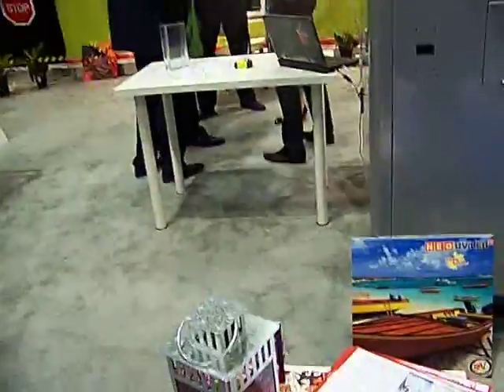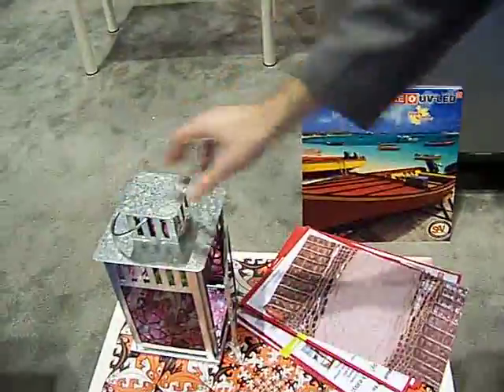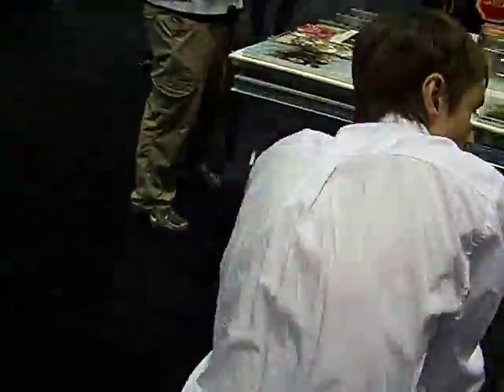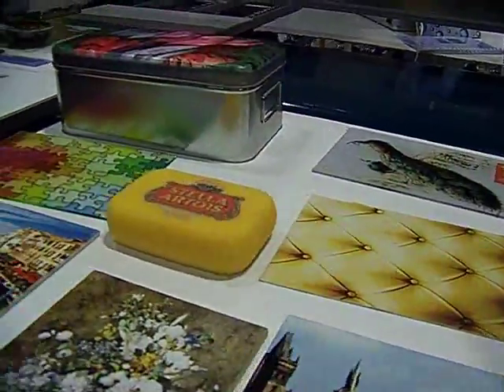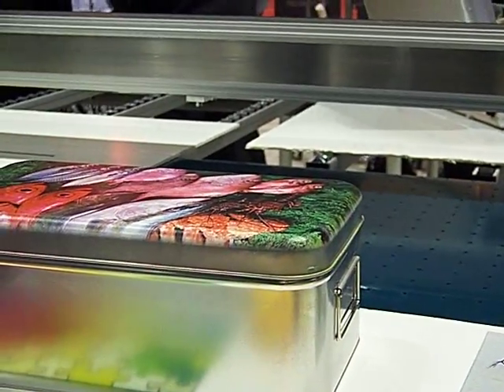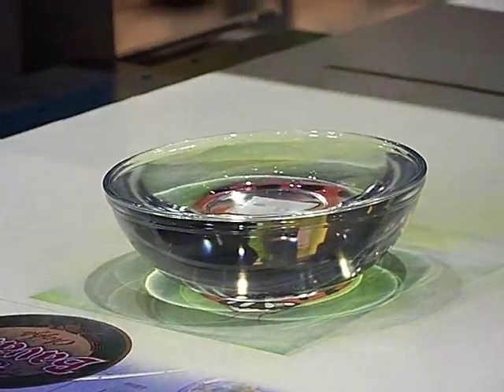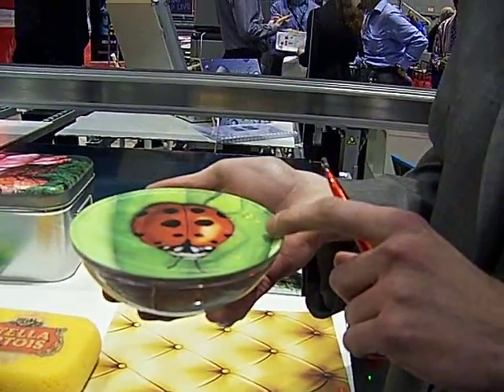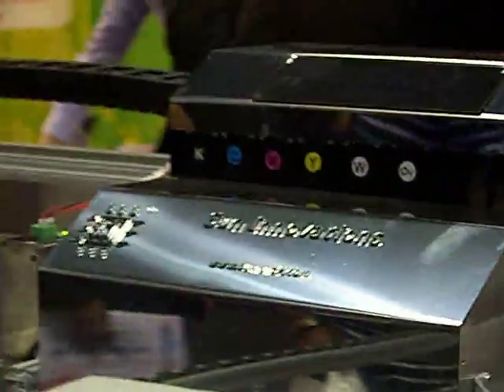UV Printing with Alexander from Sun Innovations Part 2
Alexander Yakushev from Sun Innovations takes me on a tour of UV printing technology and some very cool applications - like PRINTING ON WATER!!!
for more information.